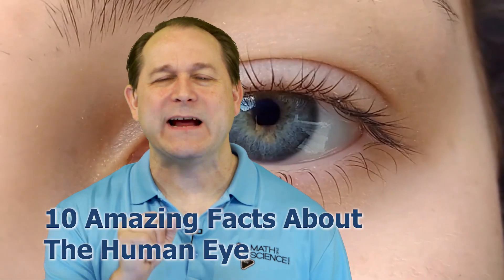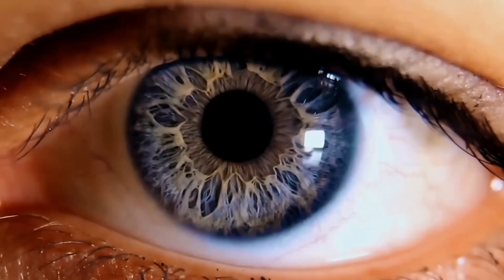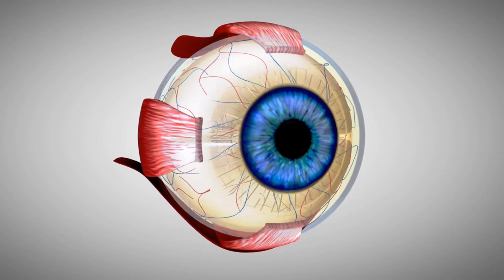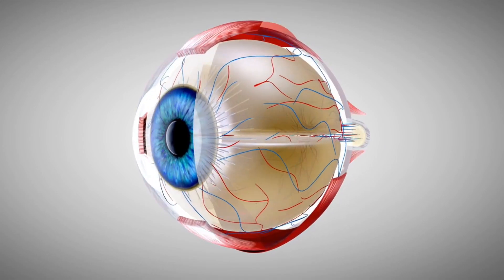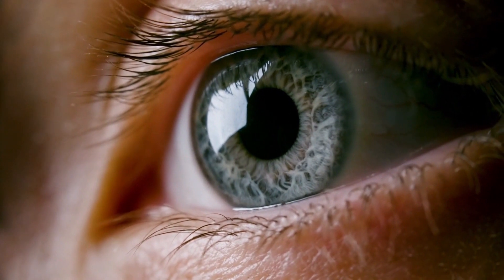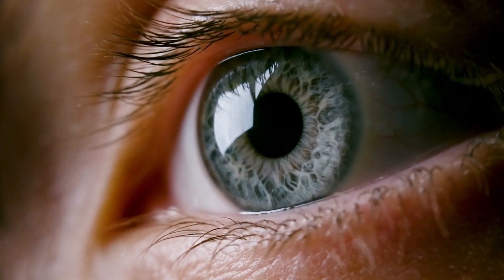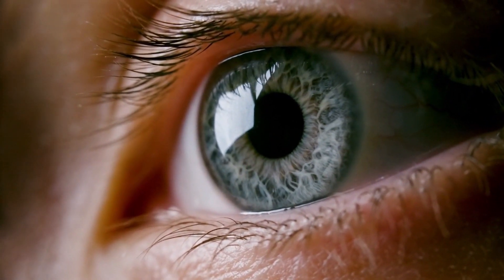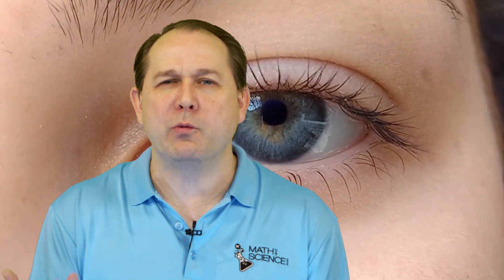Why is the Human Eye so Amazing?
Here we learn why the human eye is the most amazing organ in the human body.  The eye can see a single photon of light, constantly bathes and cleans itself.  The Eye can focus up close and far away.  It can see in dim light or in vibrant colors.  Here are a collection of 10 amazing facts about the human eye.